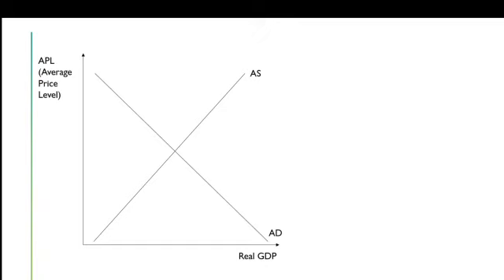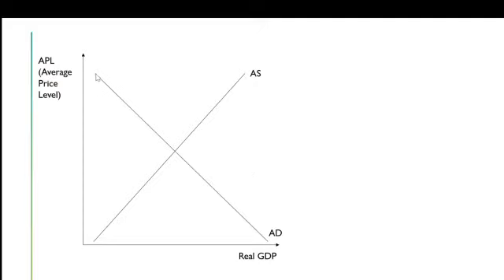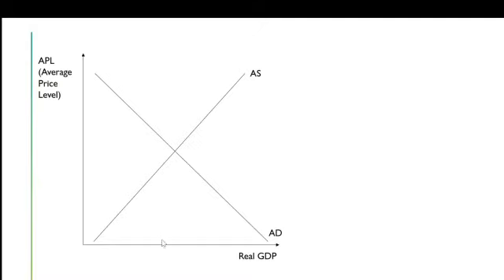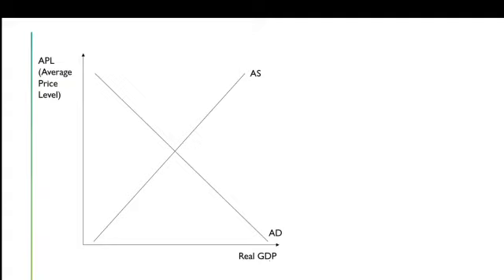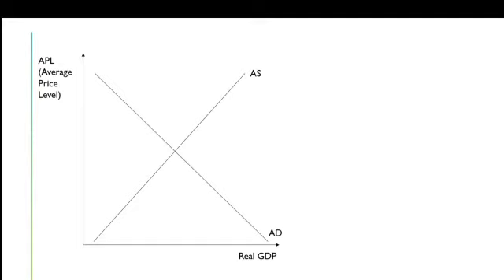MacroBasics #2: Aggregate Demand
Hi guys. Sorry about the delay in uploading another part of this series, been busy with Uni work. Anyway, here it is. A short video explaining the ADAS diagram, before delving into Aggregate Demand. Any questions or feedback please pop into the comments below and maybe we can get a discussion going.